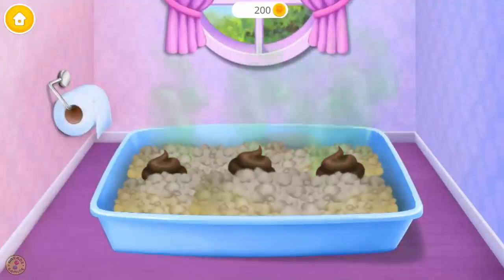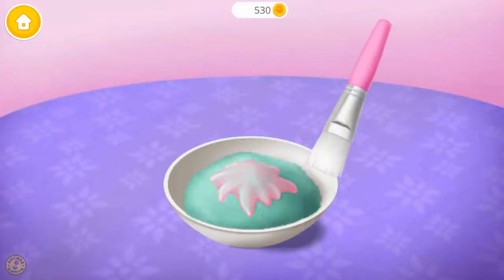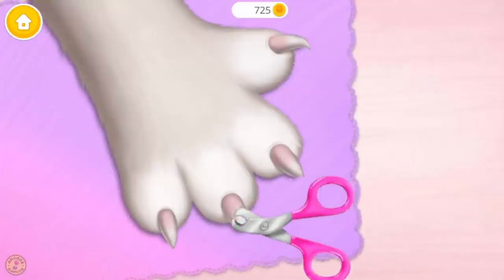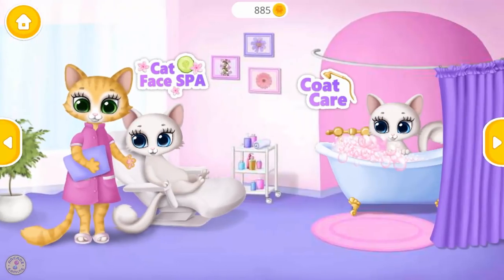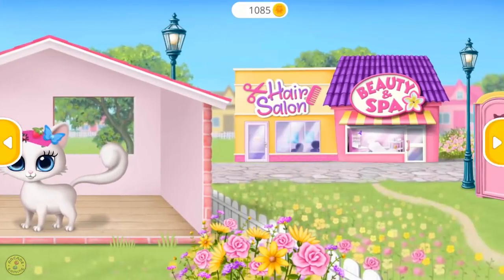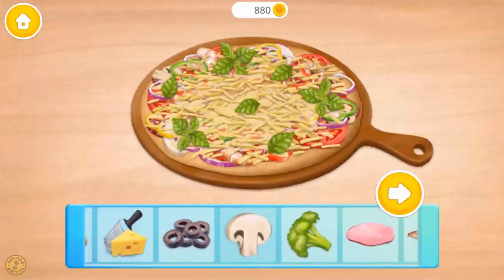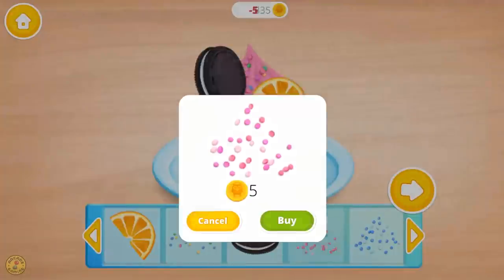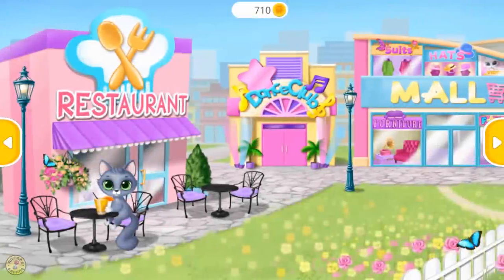Play Fun Cute Pet Kitten Care - Kitty Meow Meow - My Cute Cat Day Care Games For Kids By TutoTOONS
Kitty Meow Meow - My Cute Cat Day Care & Fun
By TutoTOONS
New super cute kitten games for girls and boys who love cute little cats! Kitty Meow Meow welcomes all kids in her adorable cat world. Play sweet kitty games all day with your new virtual pet friend - white and fluffy like a cotton candy kitty cat!

Take care of your cute pocket pet kitten and enjoy new animal care games for kids. Visit kitty hair salon and make crazy and colorful hairstyles. Feed Kitty Meow Meow in a fancy restaurant and party with kittens in the dance club. Play kitten care games in the beauty salon and visit the mall to dress up with the most beautiful kitty clothes. Build the purrfect kitty cat house, always clean up kitten restroom and play the best kids games in the magical kitten park!

Kitty Meow Meow cat games for girls and boys who love super cute kittens:
· NEW! Brush, cut, curl, color and style Kitty Meow Meow’s hair in the new cat hair salon!
· NEW! Check out the restaurant menu and feed the kittens with new and tasty cat snacks!
· NEW! Look for suits and hats in two new shops at the kitten mall!
· Dress up your pet kitty cat and design the cutest cat outfit!
· Do the purrfect manicure, give a cat face spa and have a bubble bath at the beauty salon!
· Dance, play music and have fun in the kitten dance club!
· Shop for new furniture at the mall and decorate Kitty Meow Meow's cat house!
· Help Kitty Meow Meow clean up the cat toilet and change the litter!
· Play five Kitty Meow Meow's favorite cat games in the Park!
· Climb the magic castle, play with flowers, ride a horse, solve puzzles and train your memory!
· Collect as many coins and pink diamonds as you can!
· Watch videos with Kitty Meow Meow and get more coins for new game items!